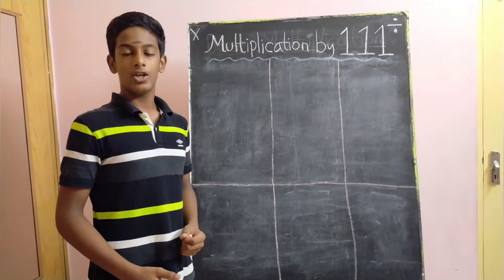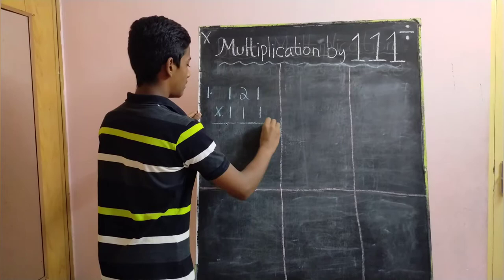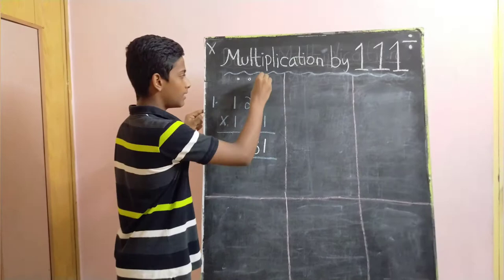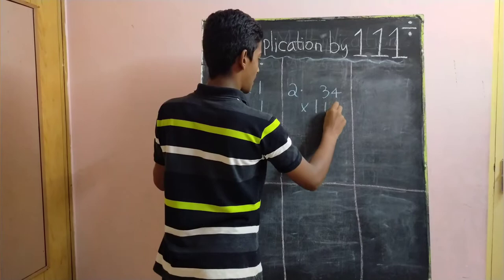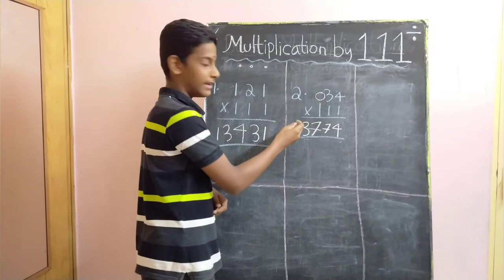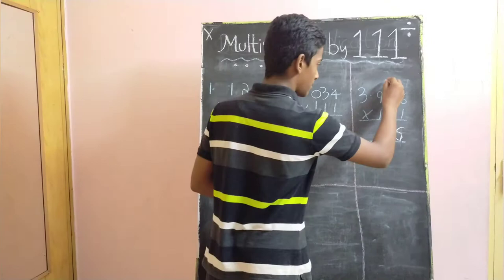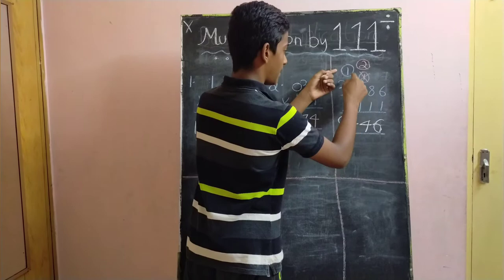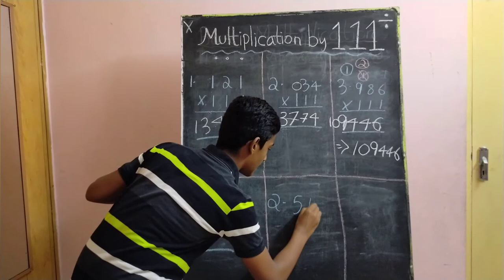Lesson 4: Multiplication by series of 1s(111)| By Kalanidhi Maran|UMT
☝️Please check out this link to register for free in extra and co-curricular activities!
This method is similar to the method discussed in the previous video.